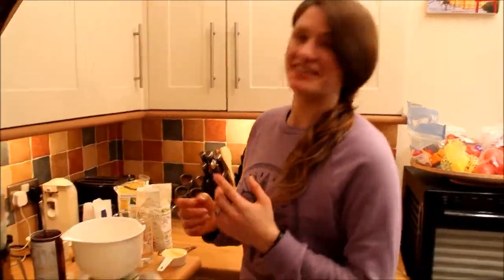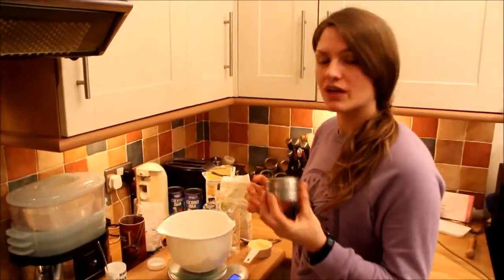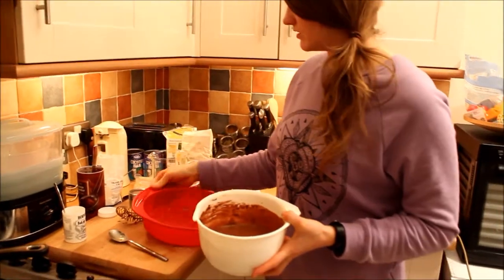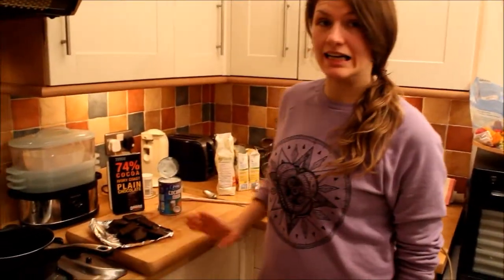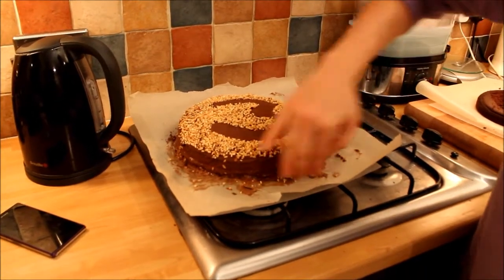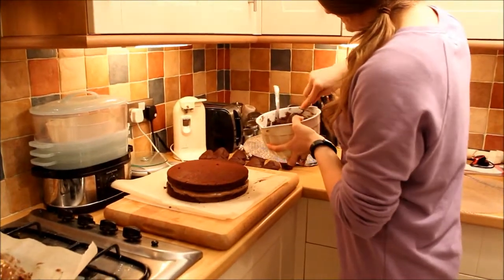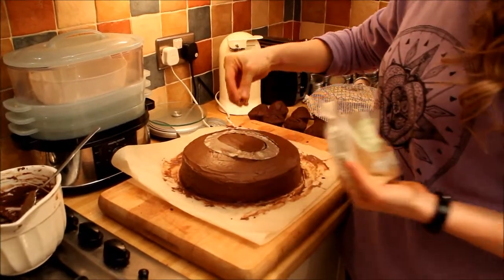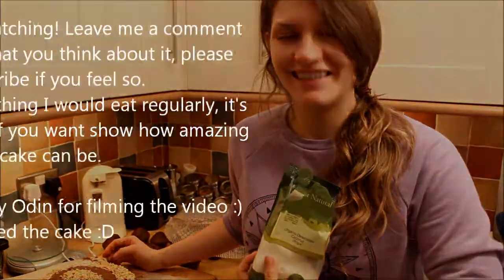Chocolate vegan birthday cake!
Easy to do extremely chocolatey cake
Sponge cake Base:
175 gr of self raising flower
25 gr cocoa powder
75 gr sugar
2 heaping teaspoon of baking powder
a pinch of salt
125 ml melted vegan spread butter
325 ml of cold water
Mix up and cook at 190 C for 30 mins (I've done 4 of this)

Filling sauce:
2 boxes alpro custard
1 bar of melted dark chocolate
3 tablespoon of the solid part of full fat coconut milk to make it thicker.
Chocolate fudge
300 gr dark melted chocolate
1 tin of full fat coconut milk

Decor it with chopped hazelnuts and coconut shreds.